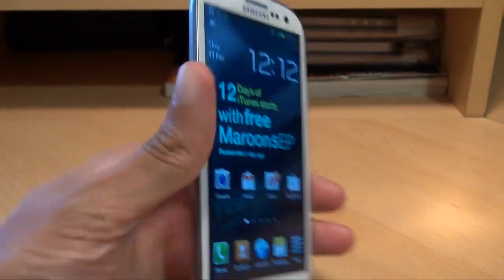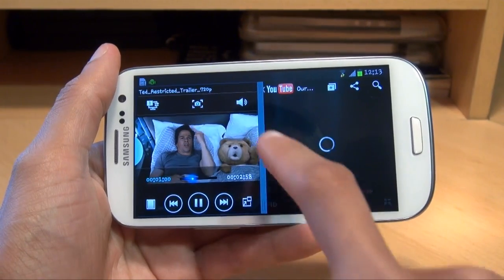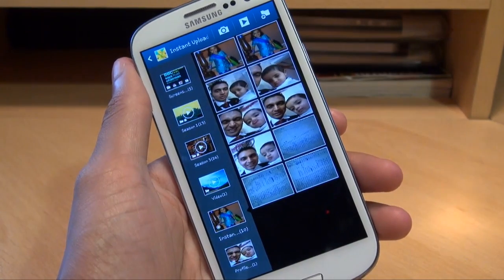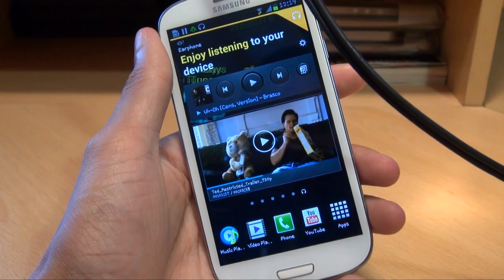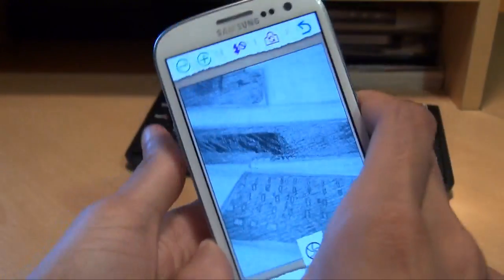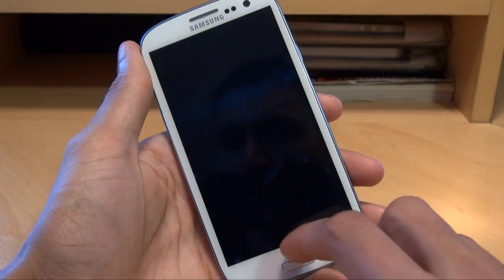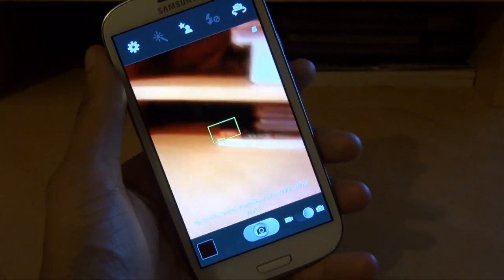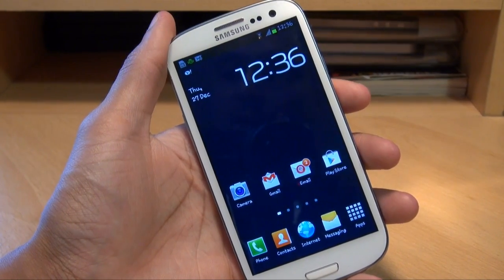Whats New on Android Jelly Bean 4.1.2 for Samsung Galaxy S3 III GT-i9300 Update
We check out some of the new apps / features on the Android 4.1.2 Update for the Samsung Galaxy S3 III GT-i9300 which arrived in December 2012

Samsung Galaxy Deals
Samsung Galaxy Contract Deals + Insurance